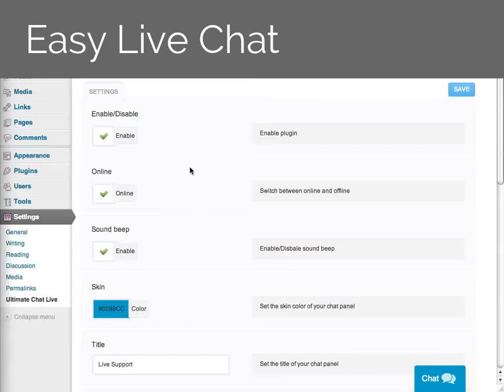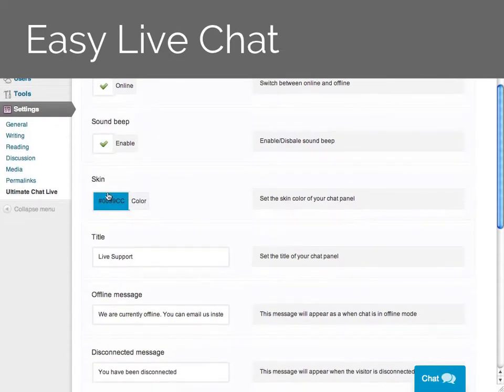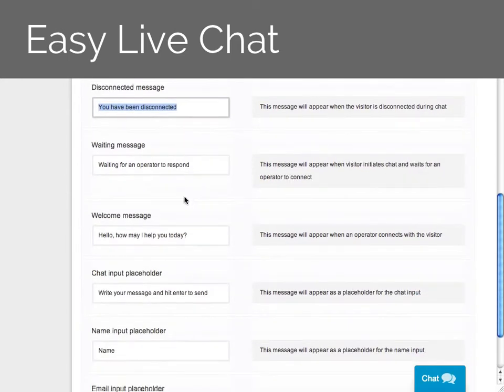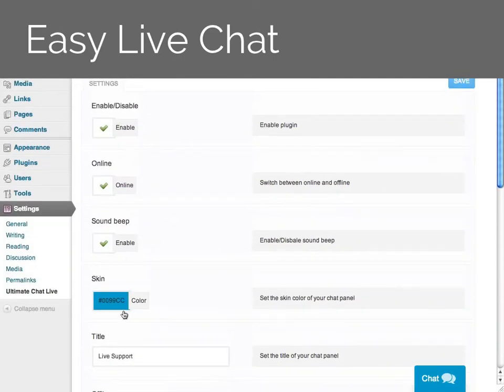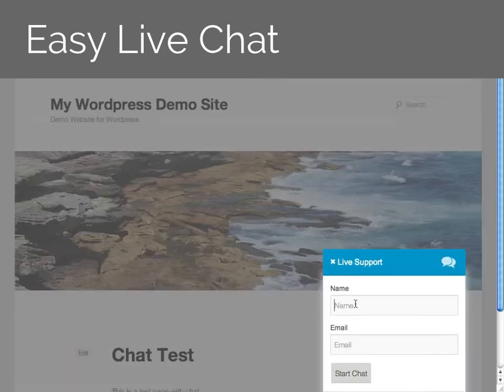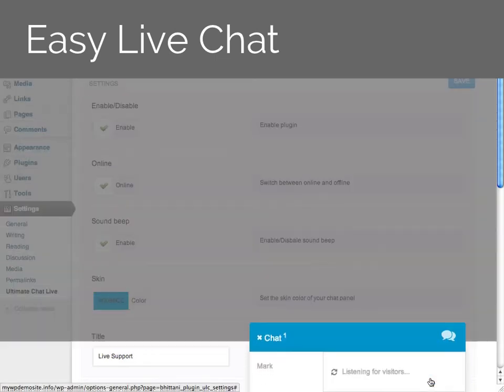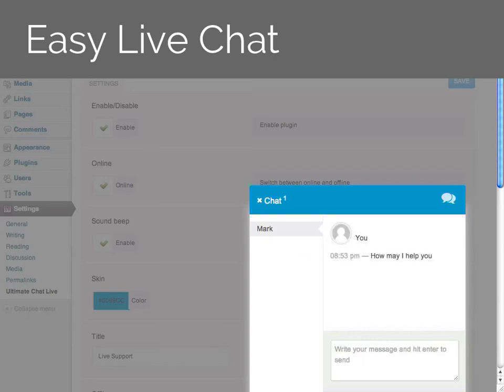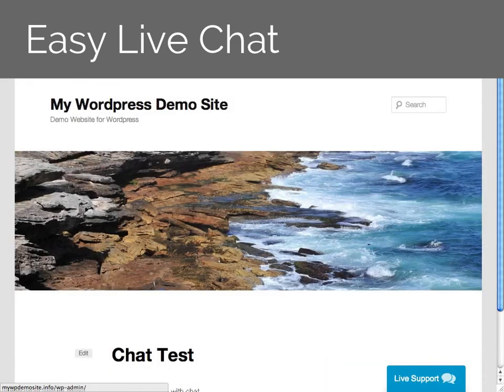Easy Chat Live Wordpress Plugin Demo - WP LIBERTY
Shows all the features of this Premium Wordpress Plugin that lets you chat live with customers.